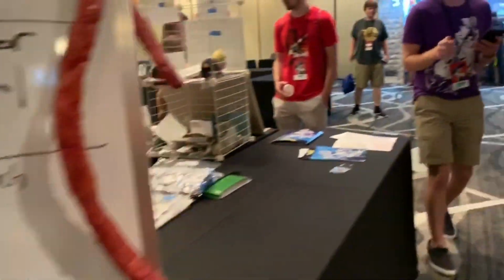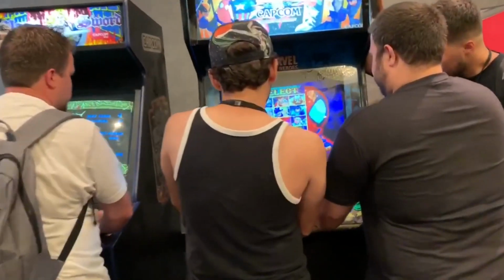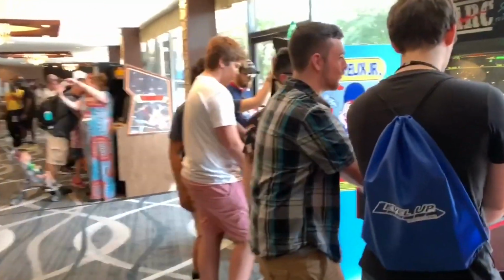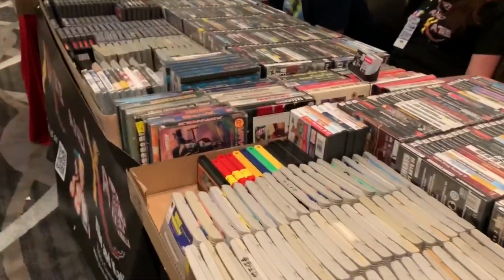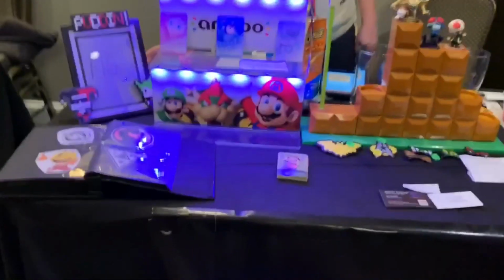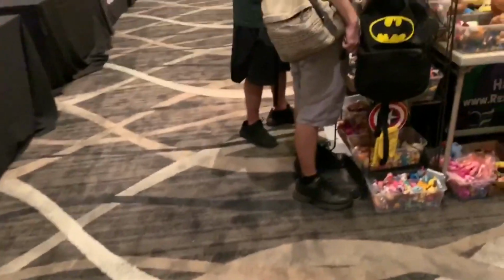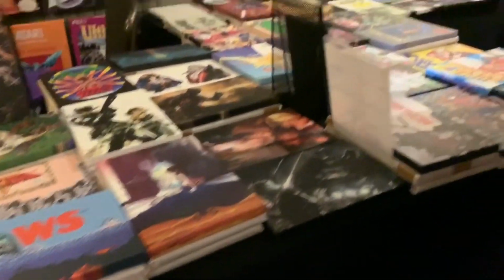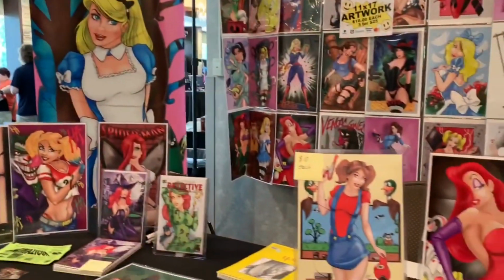road trip to NJ gamer con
Just a short video spotting the highlights from the retro video game Convention in nj. Thanks and have a super fantastic day